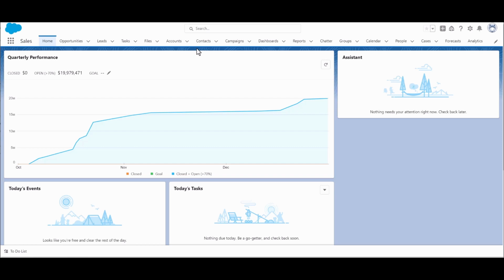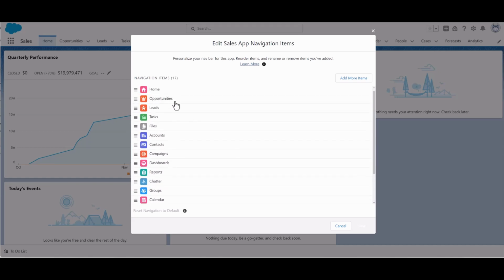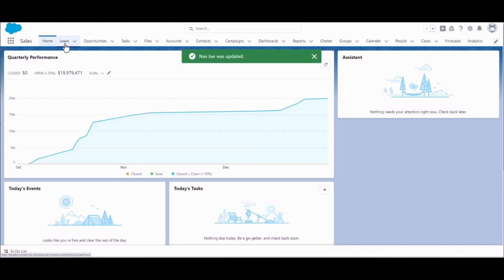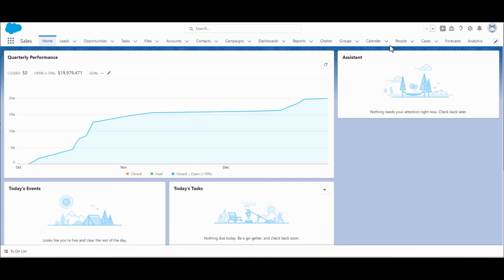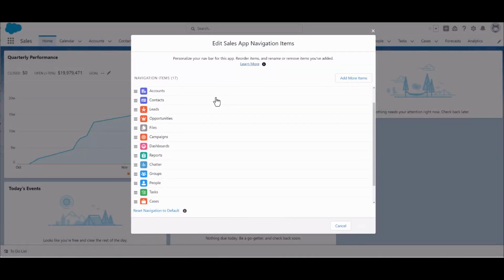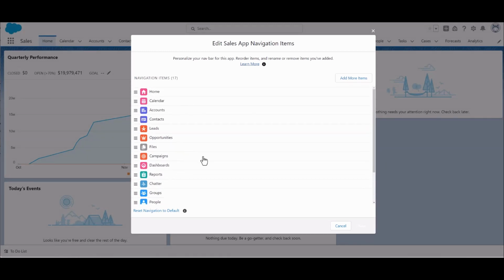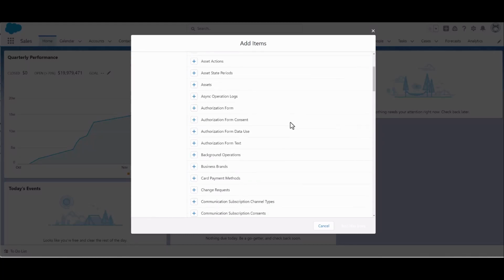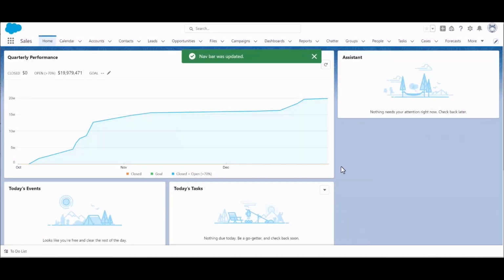How to Easily Rearrange App Tabs in Salesforce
Dive into this tutorial to learn the ins and outs of customizing your Salesforce app tabs! Whether you're new to Salesforce or just want a refresher, we've got you covered in this concise guide.